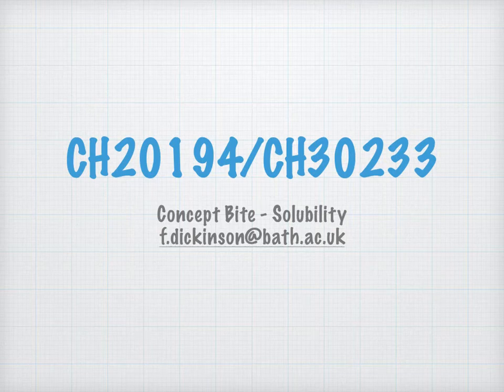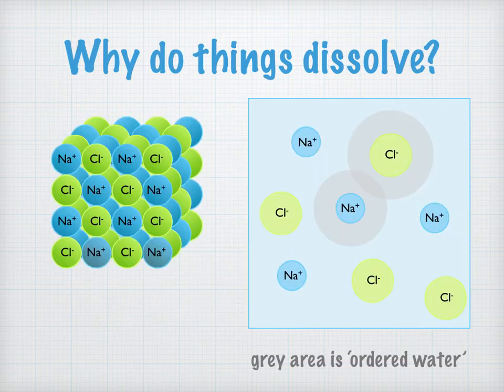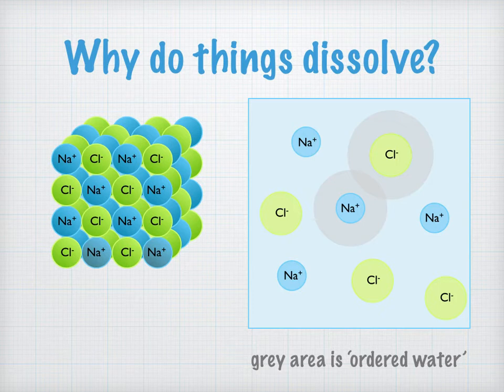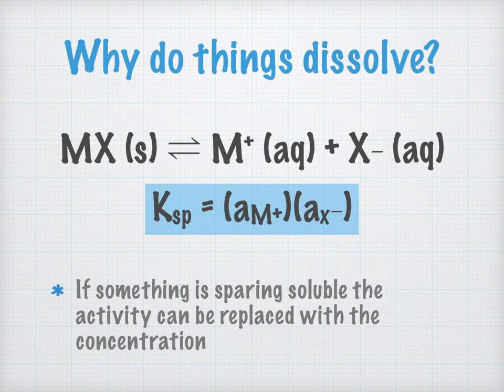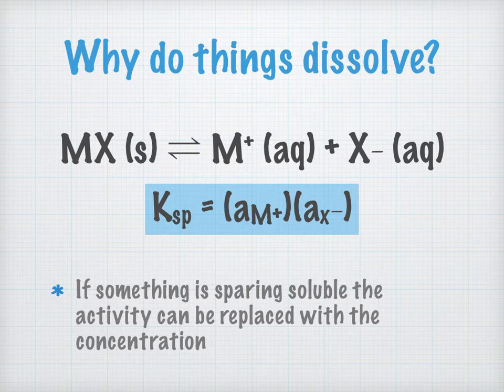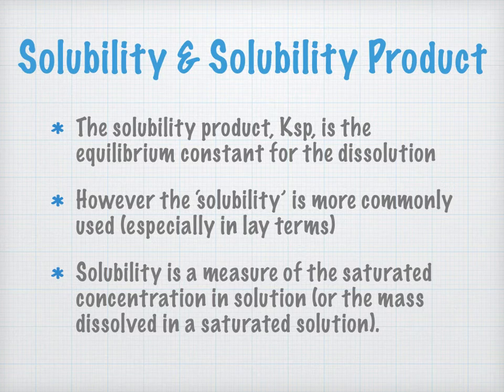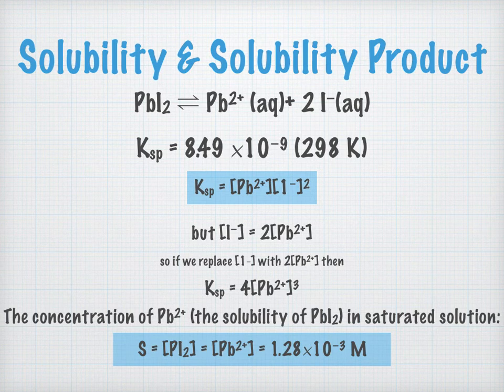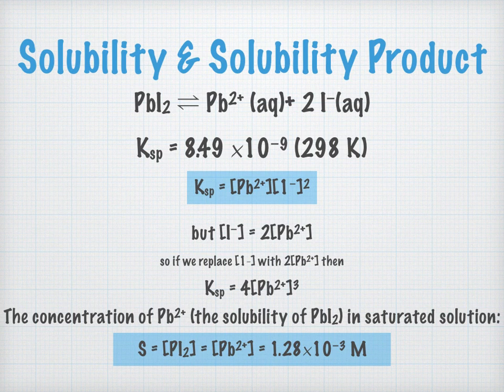L&S concept solubility